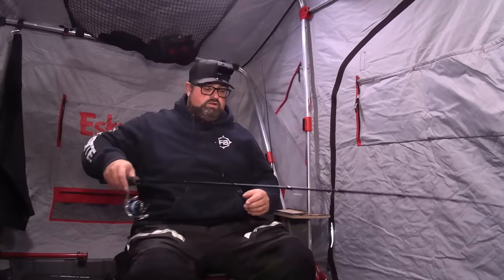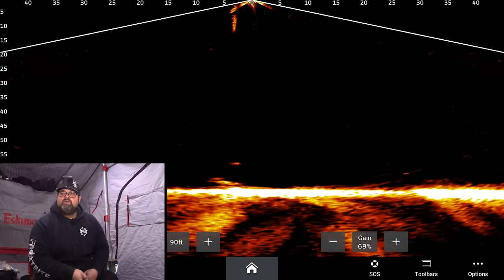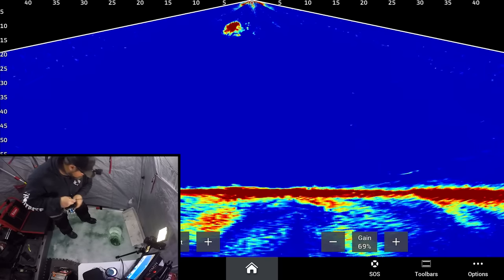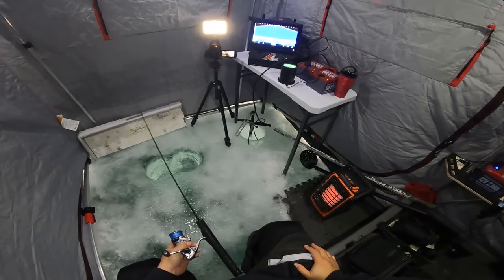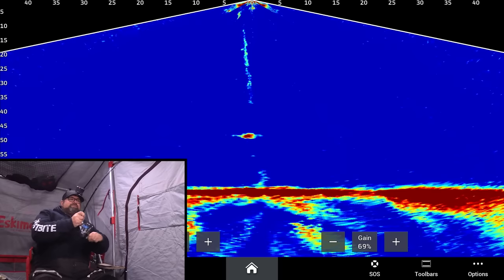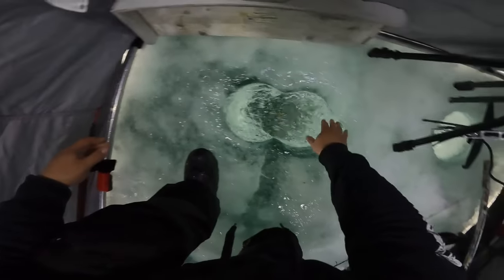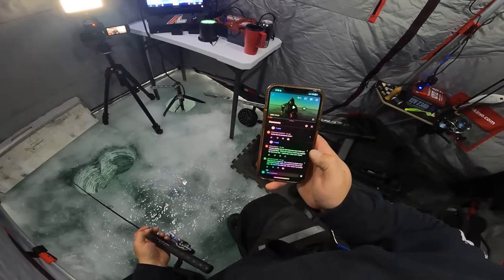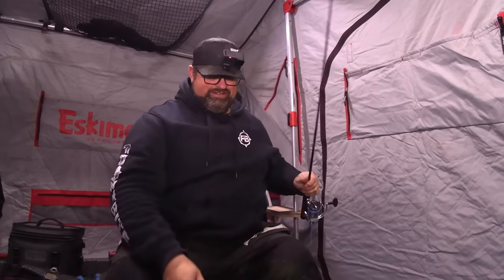On the Search for a BIG LAKE TROUT | Ice Fishing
Big Lake Trout!  The highs and lows!!  Sometimes you land them, sometimes you don't!  On this day I did a little bit of everything :)

Finicky Foolers Found here!

My Livescope Setup
Garmin GPSMAP 8612
LVS 34 (Shallow Water)
LVS 62 (Deep Water)